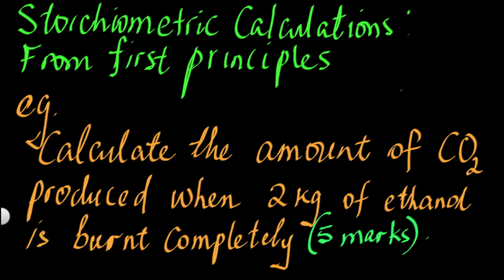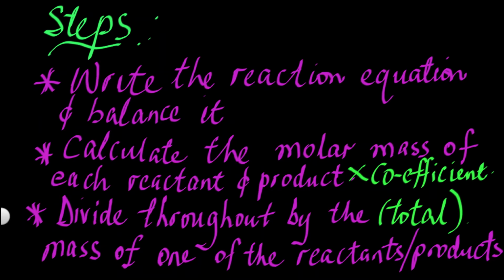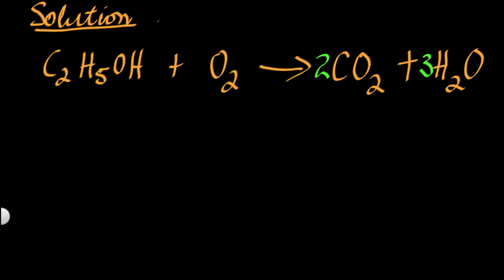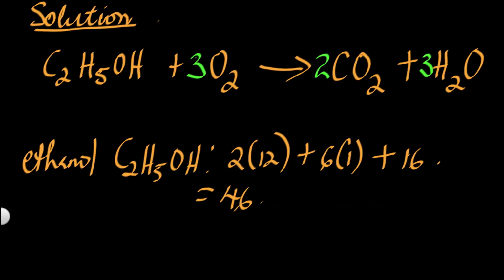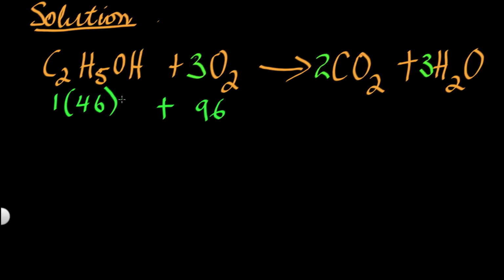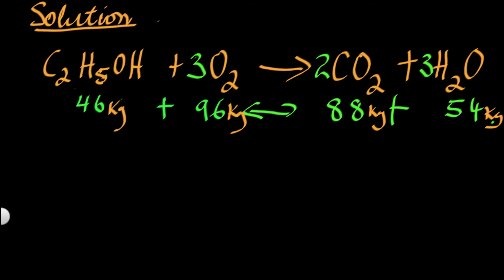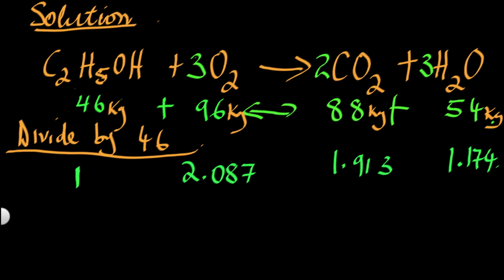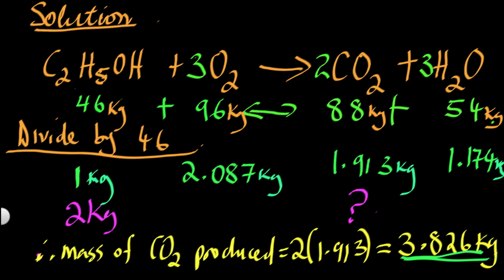Stoichiometry: Calculations from first principles for amount of products or reactants.